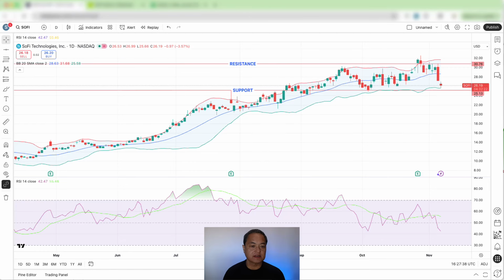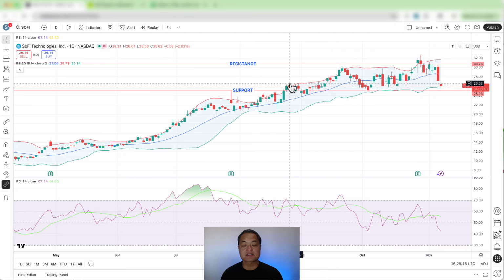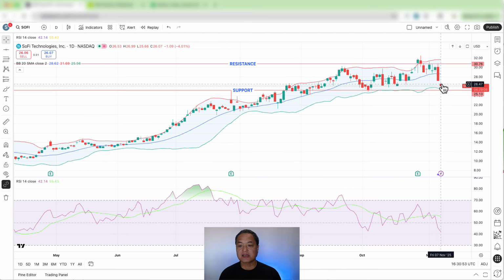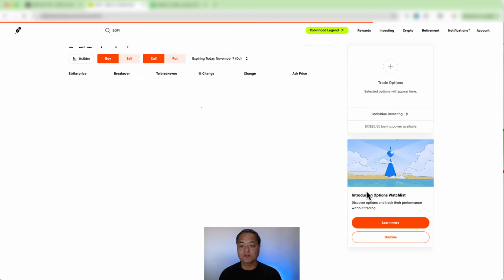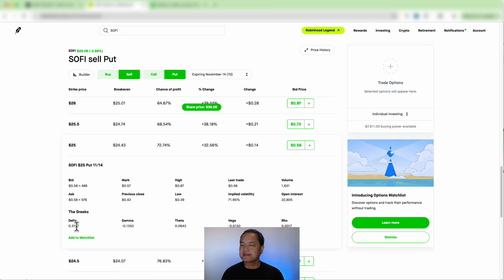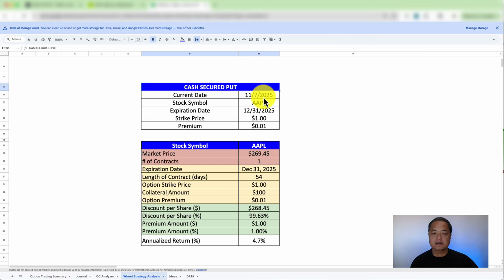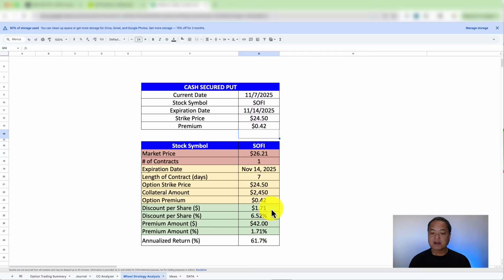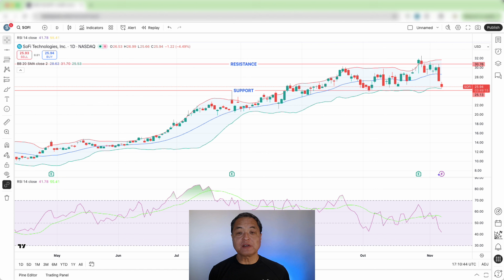Use SOFI to generate a weekly income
I share how I would sell a Cash-Secured Put (CSP) option every week using SOFI. If I like a company and want to own shares of the stock in my portfolio, I would sell a CSP as method to acquire shares at a discount.
In this video I share how I would view the Support and Resistance levels to help me find a good entry point for selling the CSP. I also review the option chain to select a profitable trade that is 1-week in duration.
Plus, I am always set aside some of the profit to pay my taxes at the end of the year.